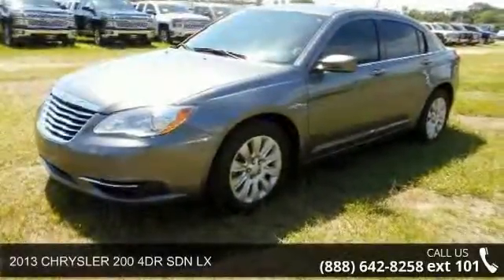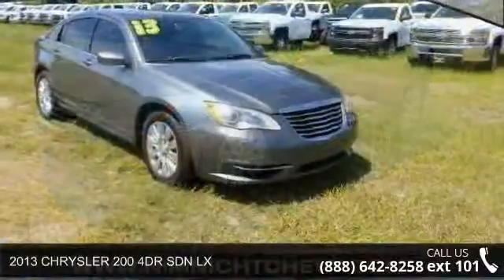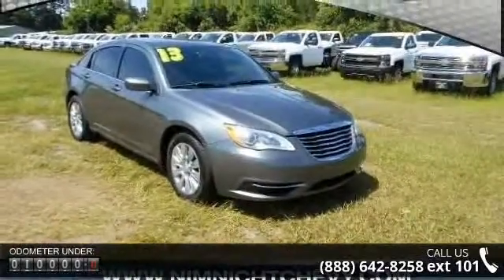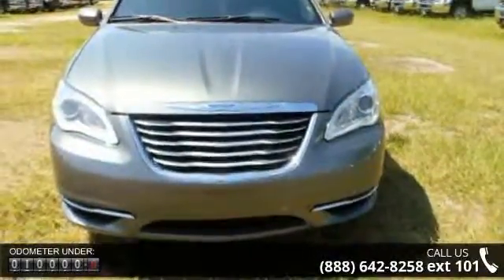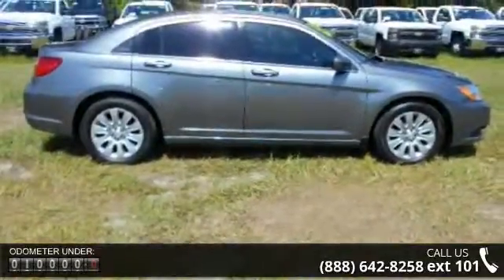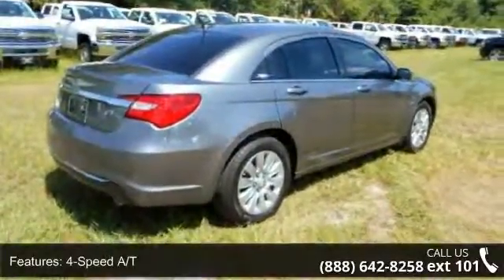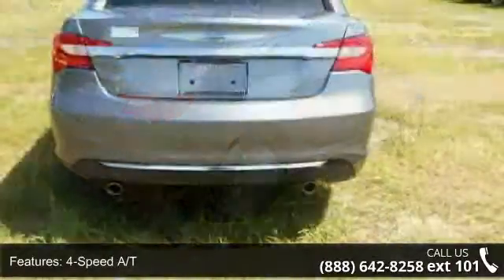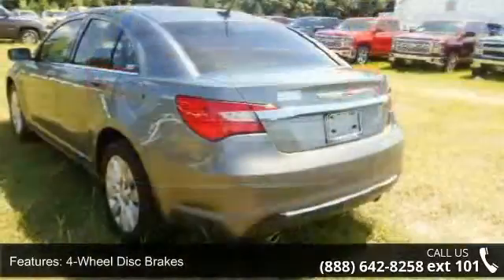2013 CHRYSLER 200 4DR SDN LX - Nimnicht Chevrolet - Jacks...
CARFAX 1-Owner, ONLY 9,626 Miles! EPA 31 MPG Hwy/20 MPG City! LX trim. CD Player, iPod/MP3 Input, Head Airbag, CarAndDriver.com's review says "Better than the Sebring it replaced, attractive exterior, strong V-6 option.". READ MORE! KEY FEATURES INCLUDE: iPod/MP3 Input, CD Player MP3 Player, Remote Trunk Release, Keyless Entry, Child Safety Locks, Steering Wheel Controls. EXPERTS RAVE: CarAndDriver.com explains "Better than the Sebring it replaced, attractive exterior, strong V-6 option.". Great Gas Mileage: 31 MPG Hwy. BUY WITH CONFIDENCE: CARFAX 1-Owner BUY FROM AN AWARD WINNING DEALER: At Nimnicht Chevrolet, we understand that you have many choices when selecting the car dealership in Jacksonville you want to do business with. We are determined to provide you with the best purchasing and ownership experience.